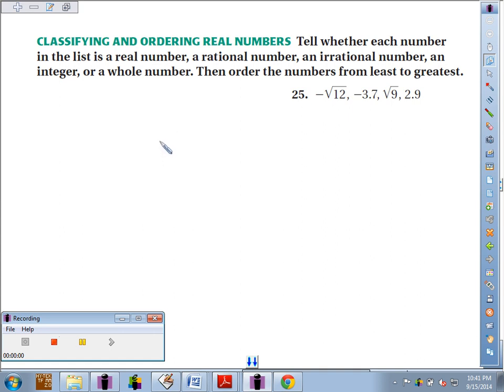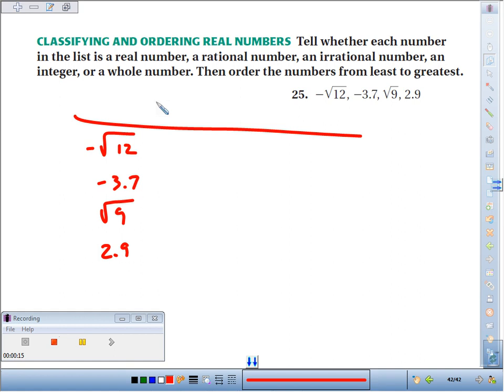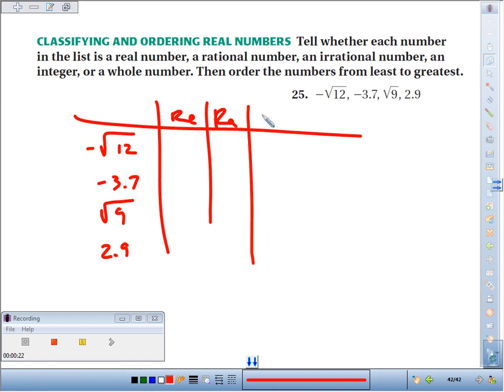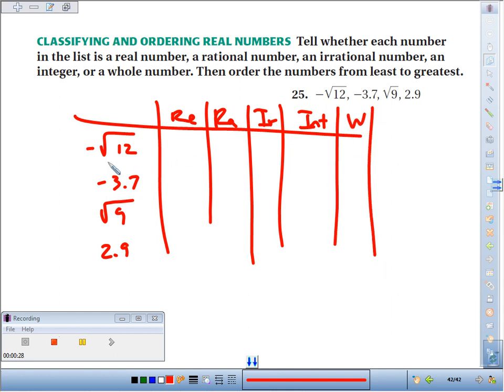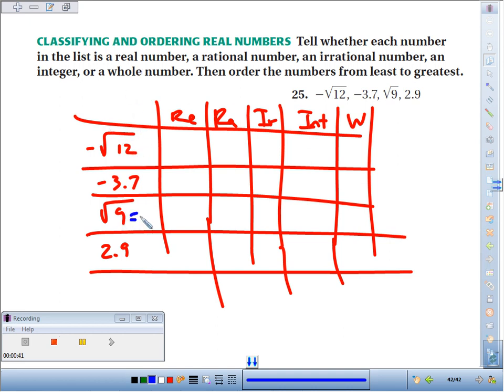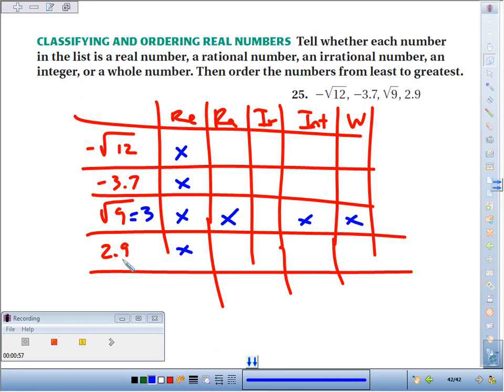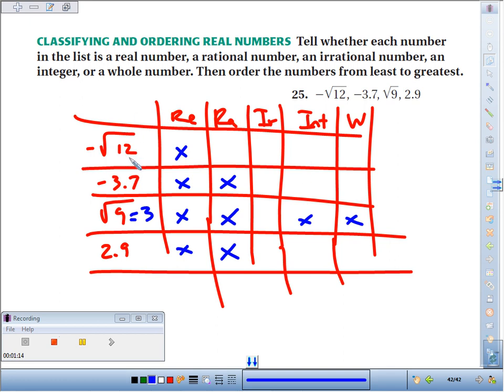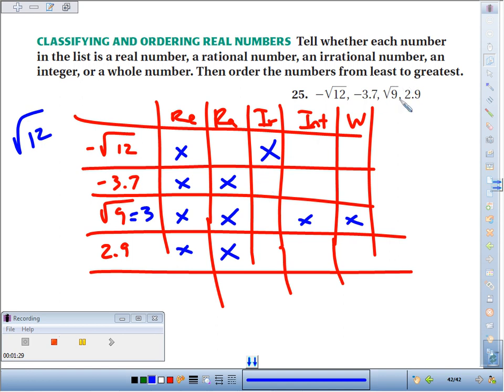2 7 25